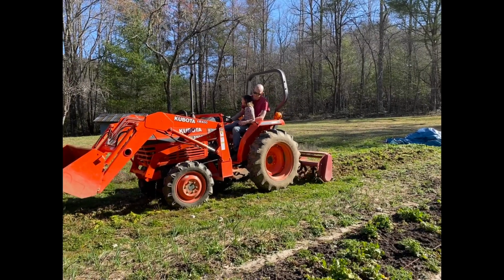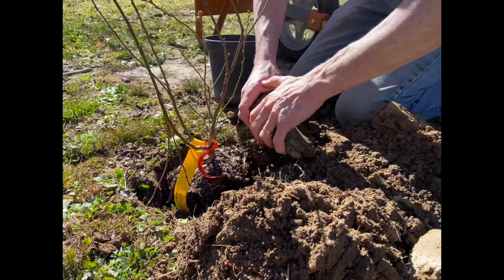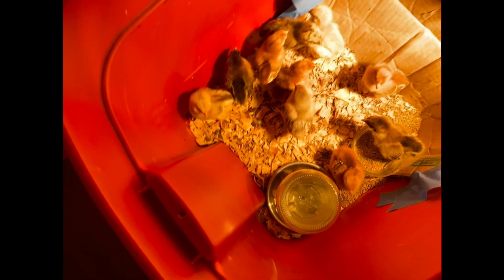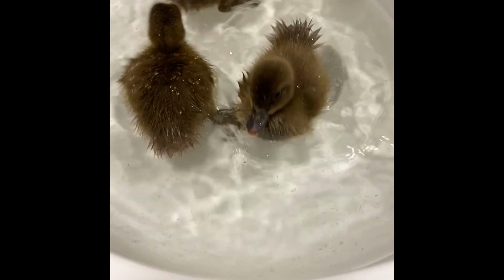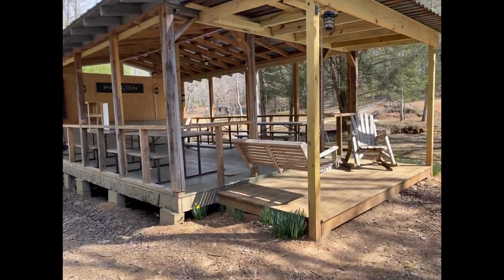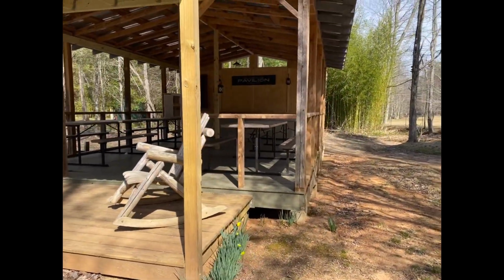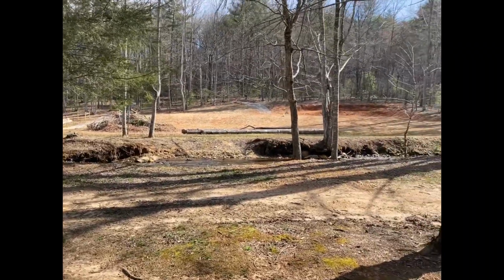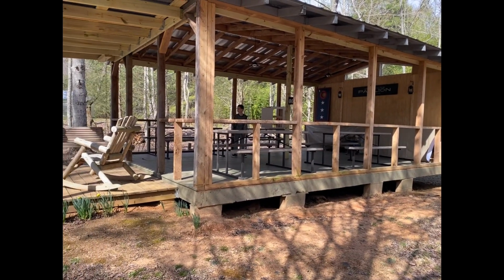Our 1995 single wide mobile home is apart of our journey to debt free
Our 1995 single wide mobile home is apart of our journey to debt free. We purchased a 1995 single wide mobile home and had it moved to our land just over a year ago. In today's video I am going to show you one major step we took to becoming debt free. Our goal is to live the life God has called us to and in order to do that we had to let go of some things, including debt. Everyone's goal and journey is different and that is what makes our individual lives so unique.

Equipment:
Iphone 11 pro max

Johnson Branch Farm
Blairsville, Ga 30514